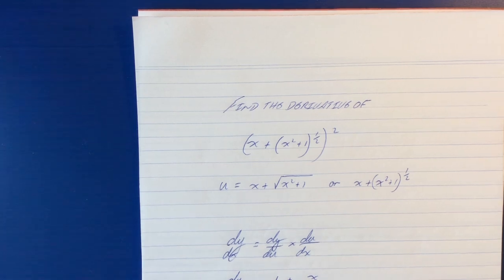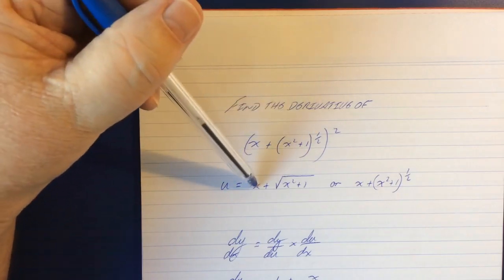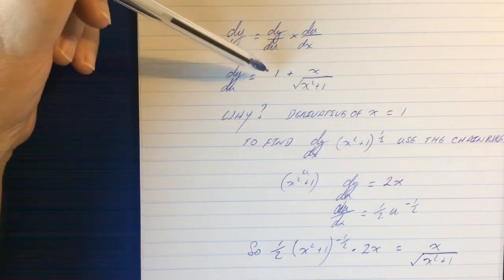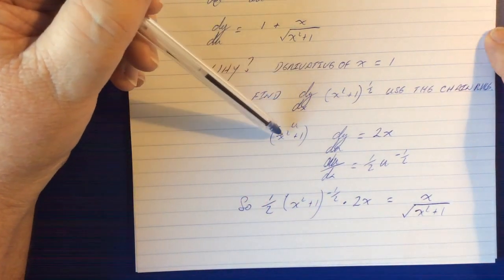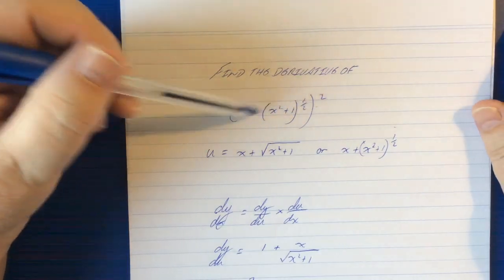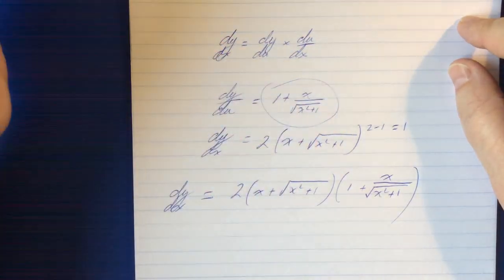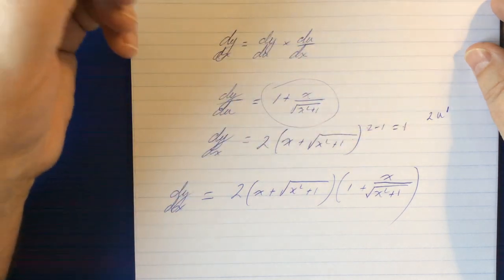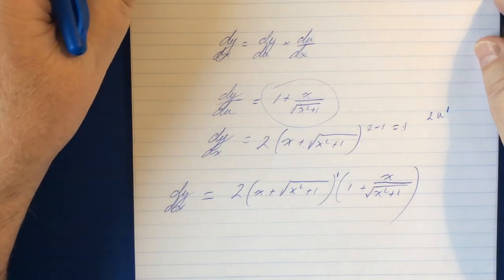The Chain Rule gets used twice on a single function How is that?